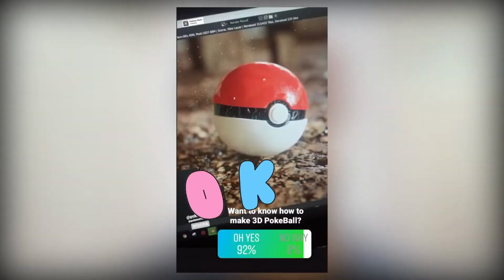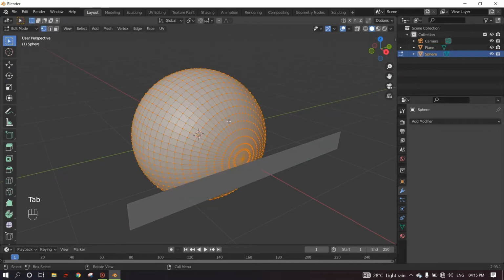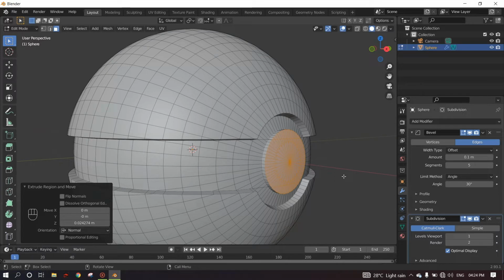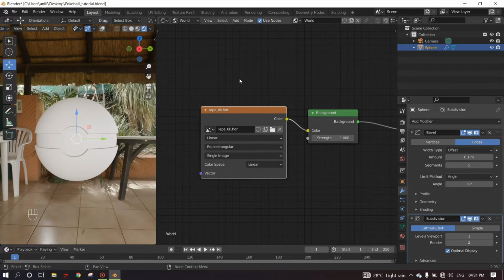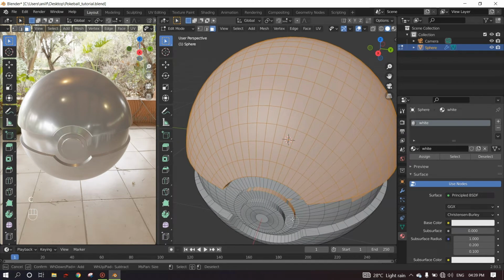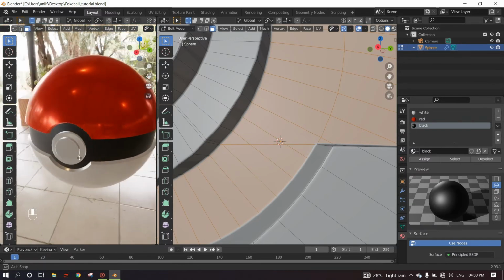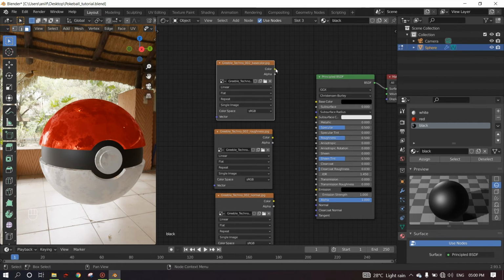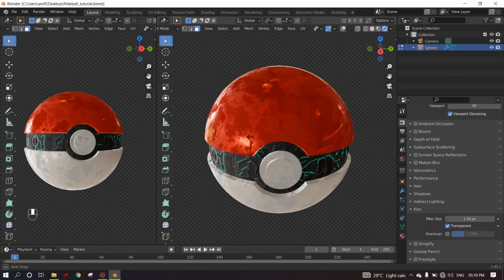Make your own Pokeball | Beginner Blender tutorial | ...Part 1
PBR Textures:
Point covered in this video:
1. How to make a Pokeball in Blender.
2. How to use Blender 3D software.
3. How to 3D model.
GEAR USED:
1. Mic
2. Gorilla Tripod
3. Go Pro Hero8 Black